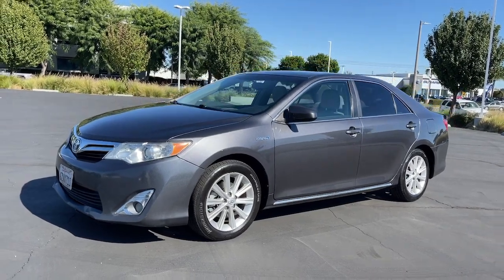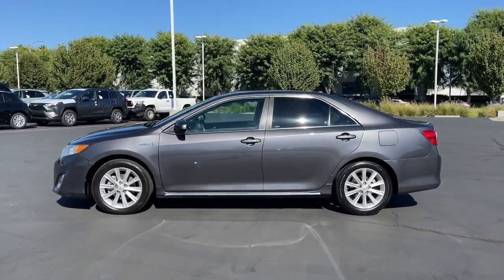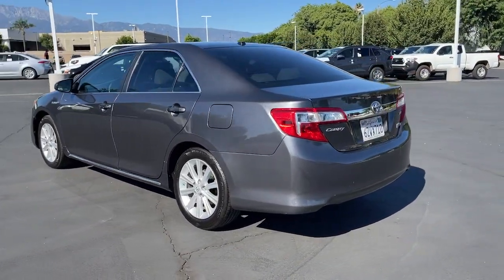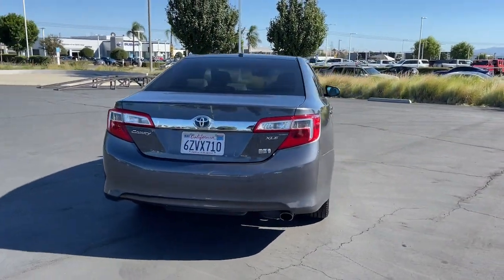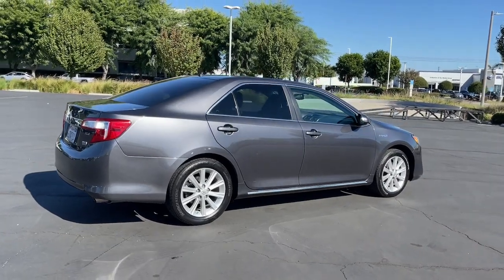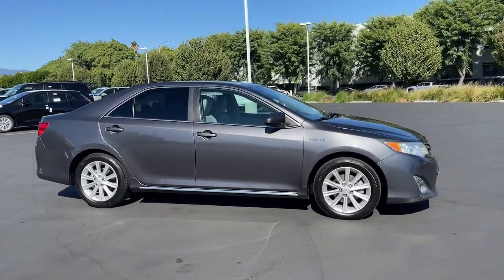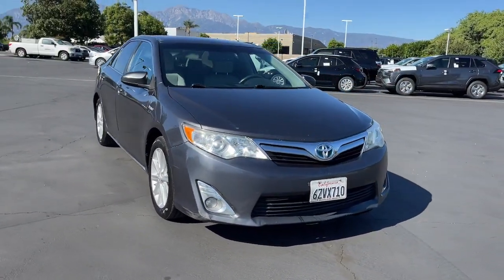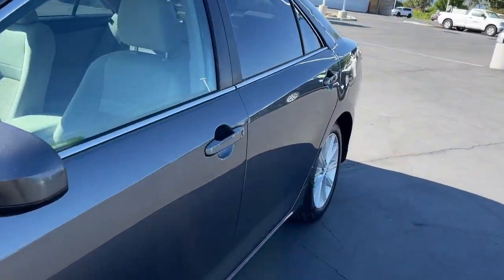2013 Toyota Camry_Hybrid used, Ontario, Corona, Riverside, Chino, Upland, Fontana, CA U074014T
2013 Toyota Camry_Hybrid XLE

Crown Toyota
1201 Kettering Drive

2013 Toyota Camry Hybrid Recent Arrival!Awards:* 2013 KBB.com Brand Image Awards * 2013 KBB.com Best Resale Value Awards 2.5L I4 Hybrid DOHC.Prepare to be impressed by our 2013 Toyota Camry Hybrid XLE Sedan shown in beautiful Magnetic Gray Metallic. Its motivated by a 2.5 Liter 4 Cylinder paired with a 105kw electric motor that produces 156hp while tethered to a seamless CVT for smooth passing power. This Front Wheel Drive team rewards you with nearly 43mpg in the city. The quiet relaxing ride will impress you and for maximum efficiency you can choose to drive in econ or EV mode. With the fine-tuned suspension this car is fun to drive and has brisk acceleration unlike most other hybrids. A dynamic wedge shape distinctive taillights and 17-inch alloy wheels accent the aerodynamic exterior of the Hybrid XLE.The comfortable XLE interior has increased visibility and lots of elbow room while the handsome dash is straightforward and modern featuring a 6-inch central display. A sound system with iPod input available satellite radio and Bluetooth technology helps you stay safely connected while you drive.Of course this Toyota Camry Hybrid includes ABS stability control and airbags for your safety. Getting behind the wheel of this Eco-friendly car is a choice you will feel great about! Save this Page and Call for Availability. We Know You Will Enjoy Your Test Drive Towards Ownership!